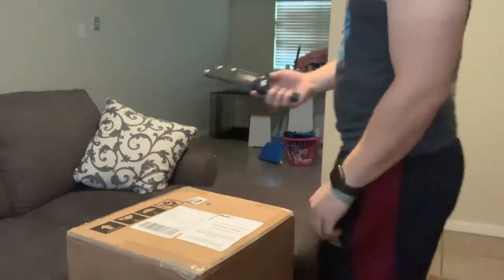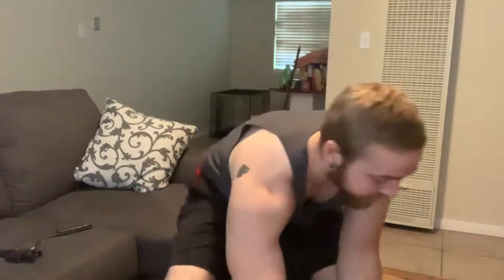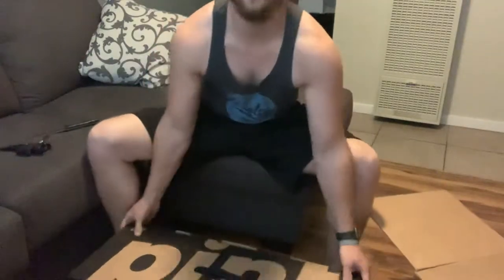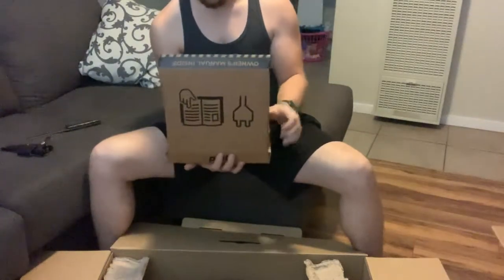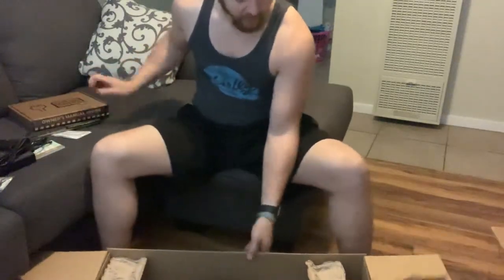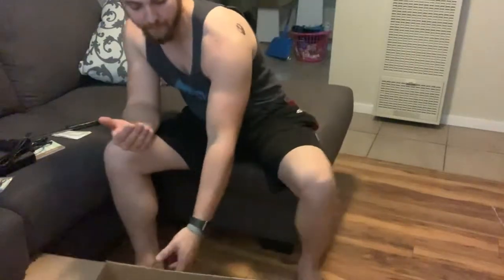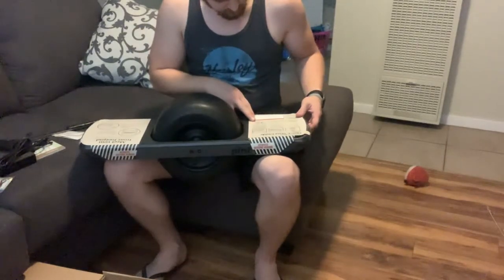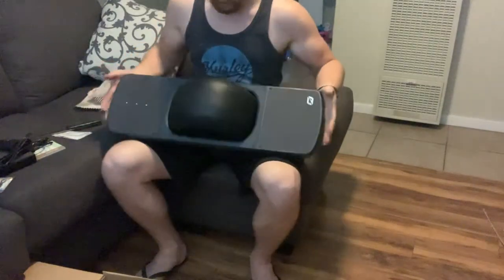ONEWHEEL PINT IS FINALLY HERE! UNBOXING!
Just got my Onewheel pint in today. After the long wait I’m very excited for its arrival.